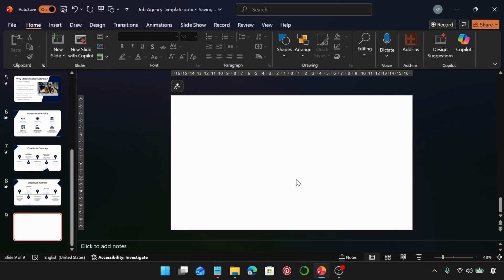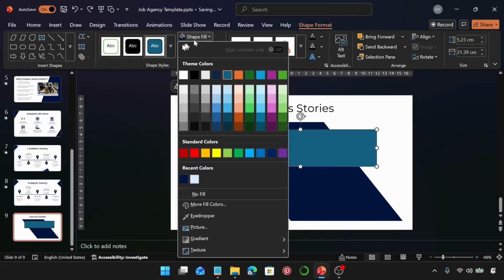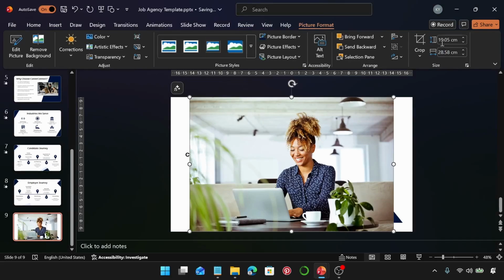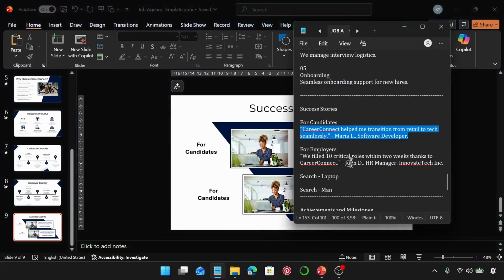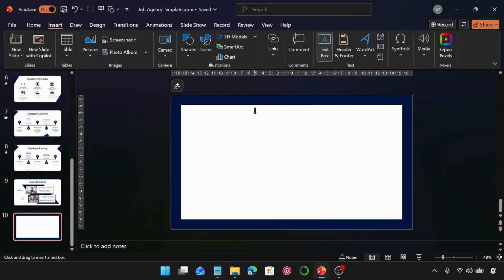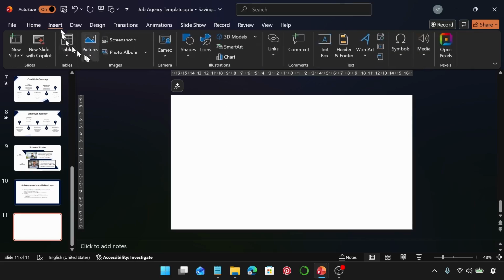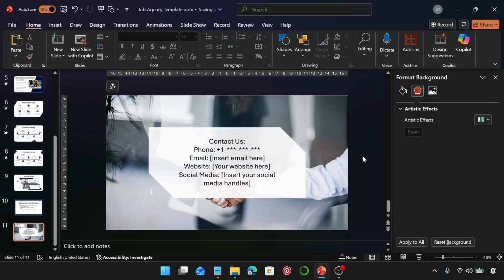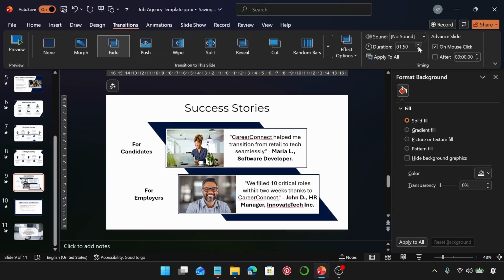Job Agency PowerPoint Template | Part 6 - Success Stories, Achievement and Conclusion Slides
In this video, we are going to create the Success Stories, Achievement and Conclusion slide of a complete job agency template in PowerPoint.

Colors
Dark Blue - 00153E
Light Blue - DDE8FF

Text used in video:
Success Stories

For Candidates
"CareerConnect helped me transition from retail to tech seamlessly." - Maria L., Software Developer.

For Employers
"We filled 10 critical roles within two weeks thanks to CareerConnect." - John D., HR Manager, InnovateTech Inc.

Search - Laptop

Achievements and Milestones

Placements Made: Over 25,000 professionals hired.
Client Retention Rate: 98%.
Global Presence: Operating in 10+ countries.
Awards:
Best Recruitment Agency 2023 (Global Talent Awards).
Excellence in Client Satisfaction (HR World).

Search - Handshake